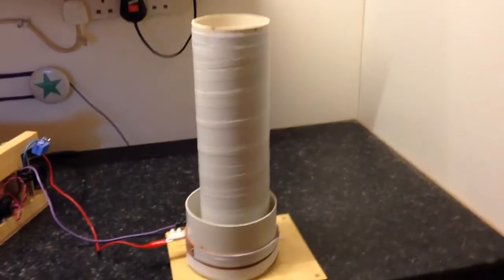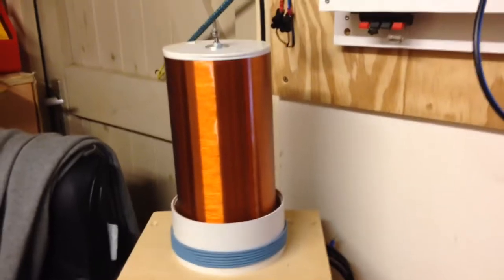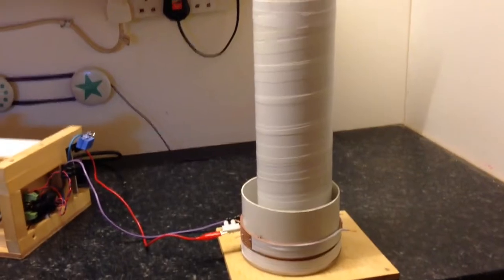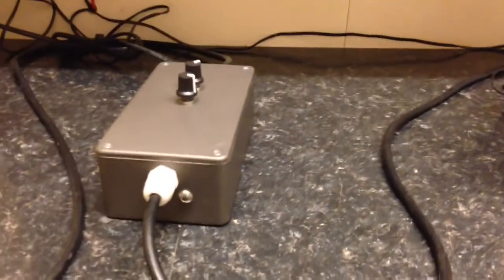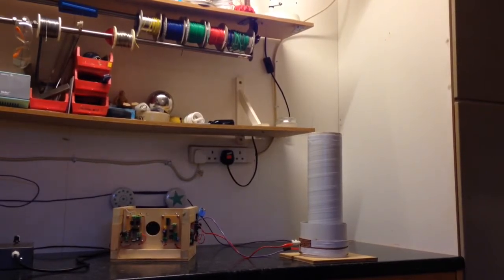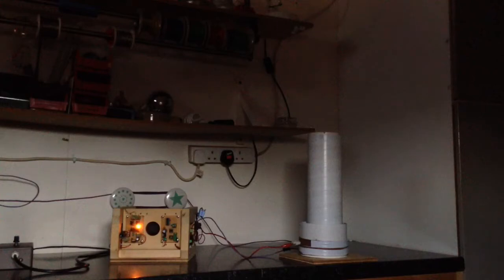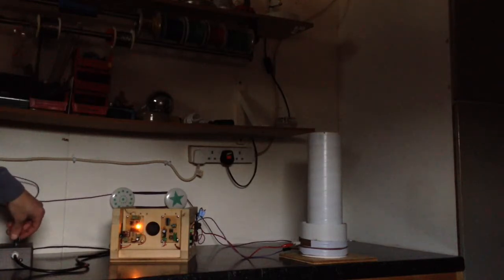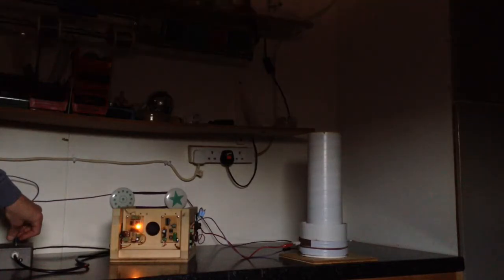PLL Tesla Coil - Half Wave - Half Bridge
I've been working on another 4046 Based PLL coil. Its using primary current feedback as before. I'm still waiting for some parts so I can try upgrading the Fets on these Coils but alas they're not in yet.
I also made another staccato, that's the grey box with the two pots on top.
It's not firing sparks quite as far as the last one I made but they're not bad for an IRFP260 half bridge.

Cheers
Deeds